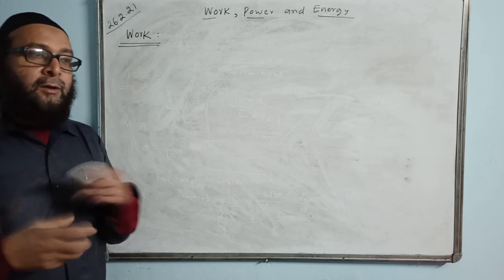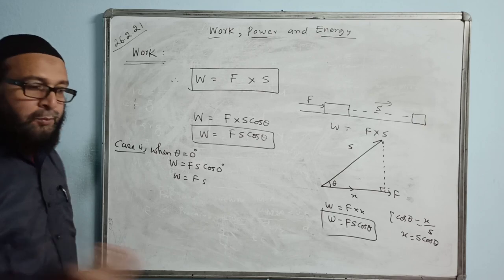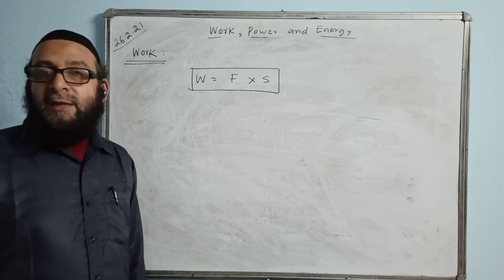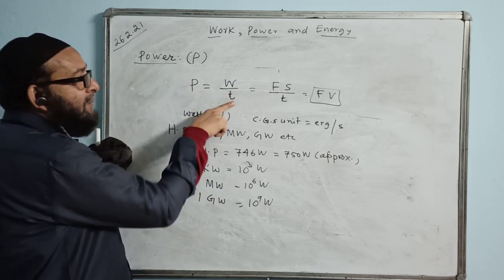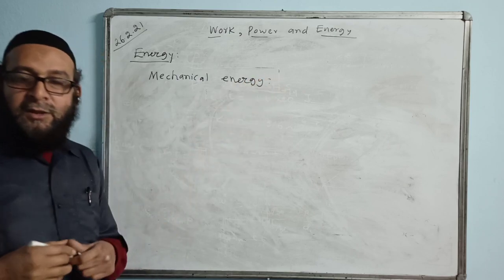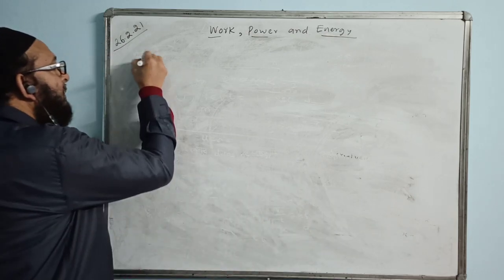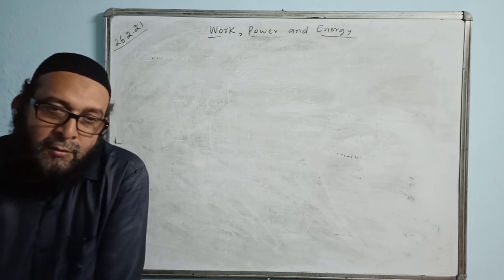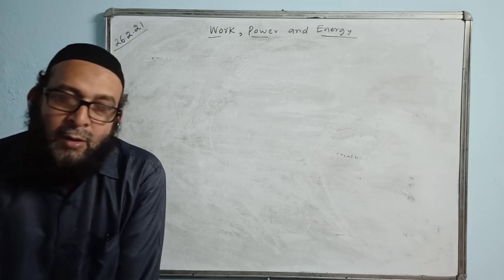ICSE X PHYSICS (WORK,POWER,ENERGY)